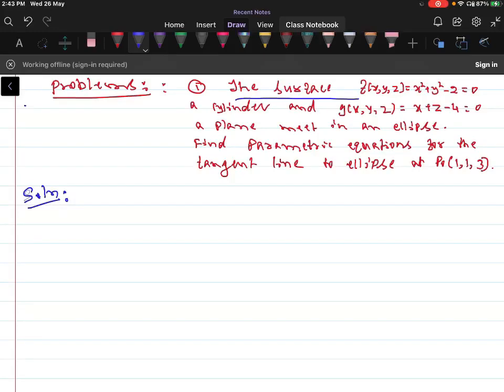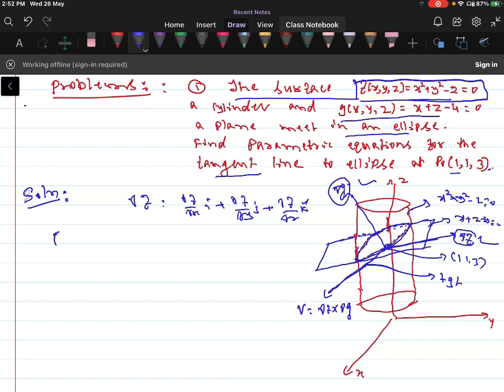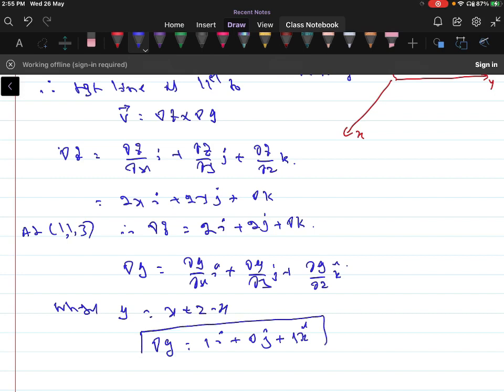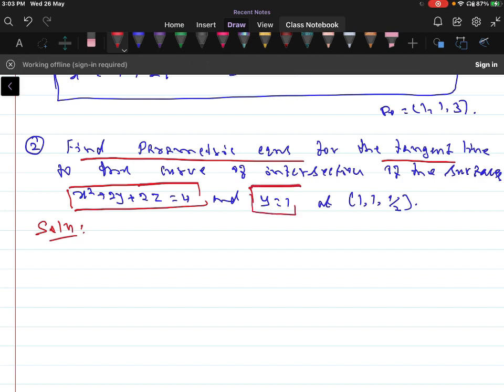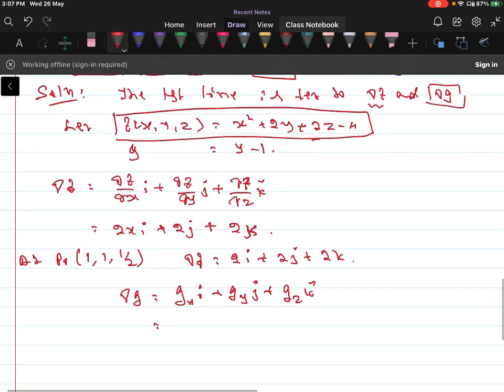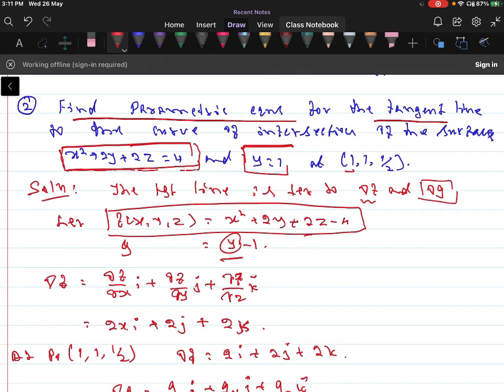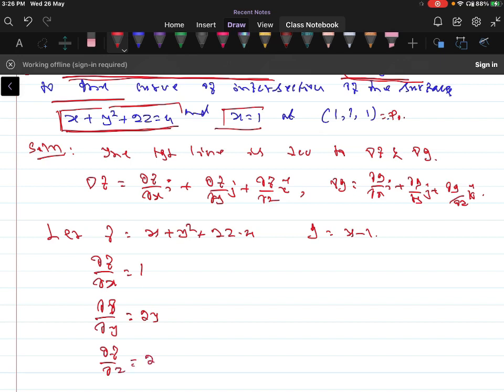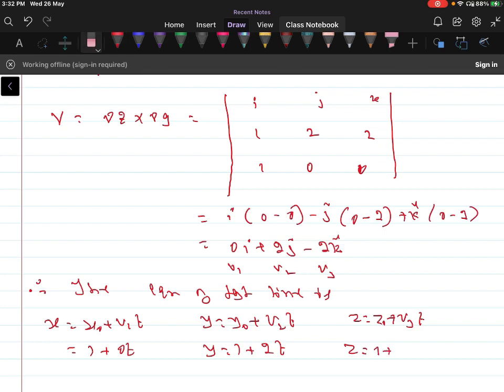Session 35 Tangent line and normal line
Tangent line